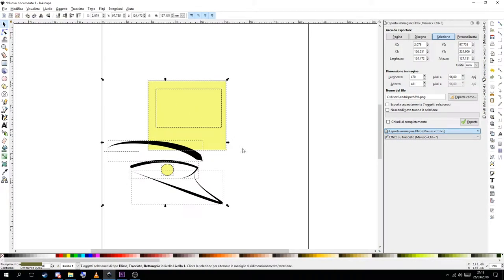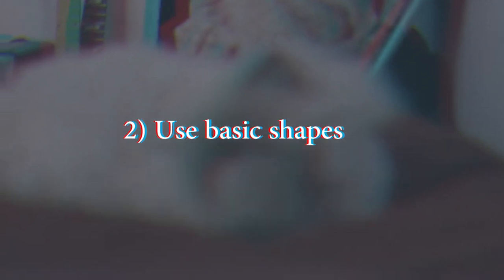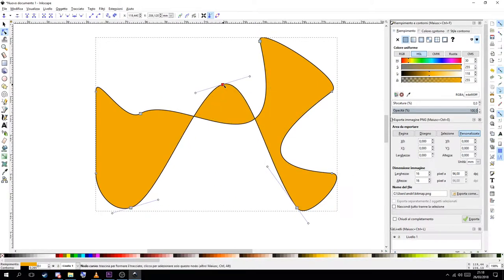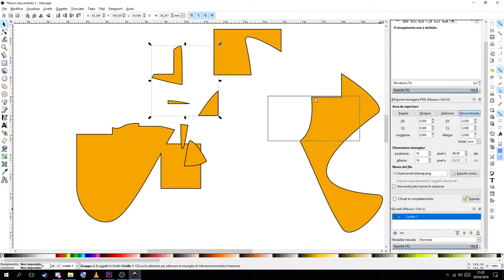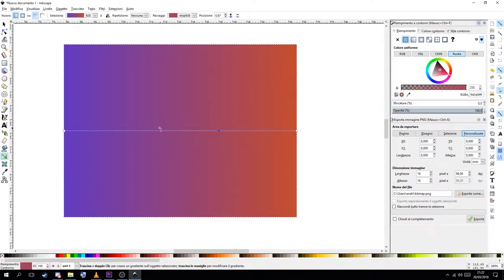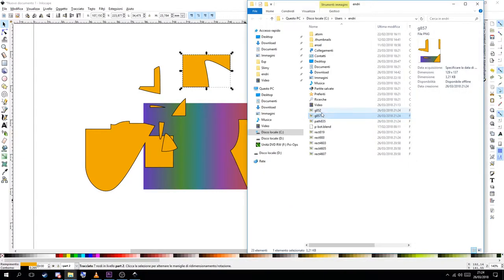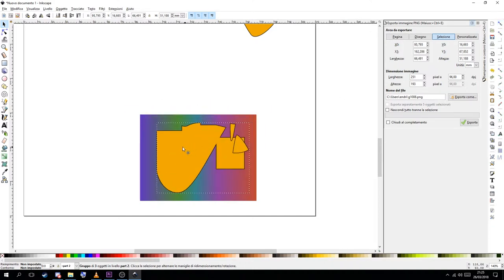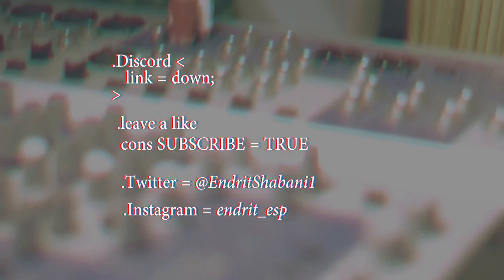5 tips to improve your workflow in inkscape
This are a few tips and tricks for a better workflow in inkscape ! The software is free and you can get it

Song : A coffee to go